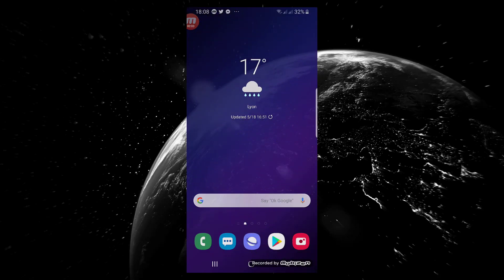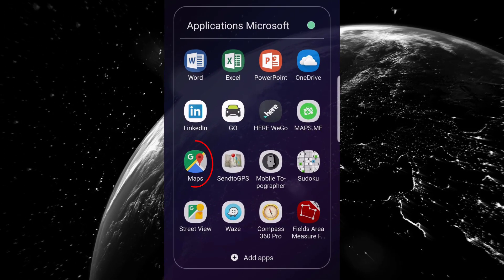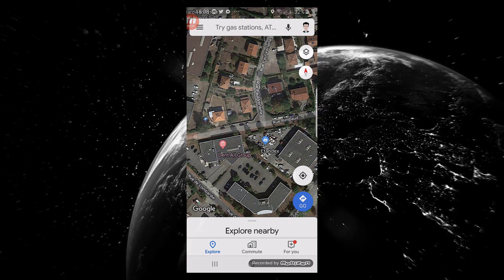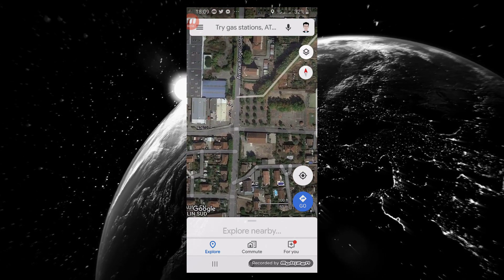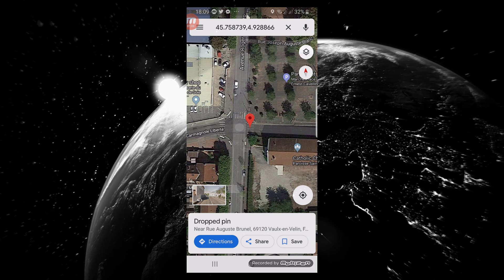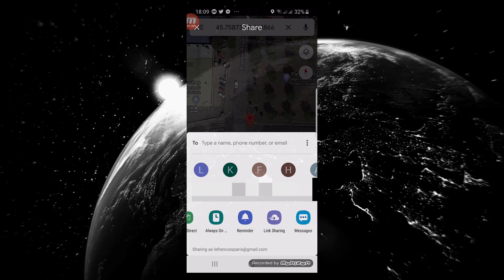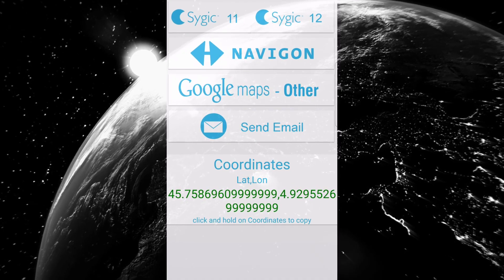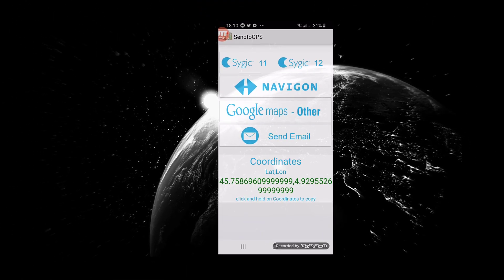How to get Coordinates lat Lon of location in Google Maps Android in phone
getting the Coordonnates lat lon of location or place in Google Maps on Android